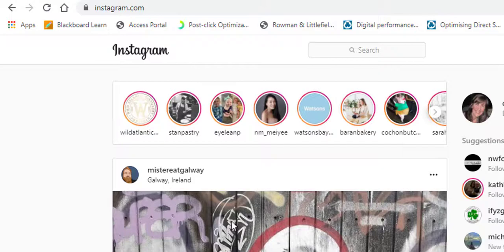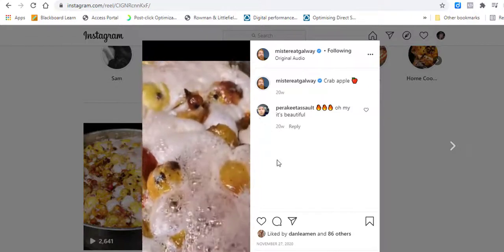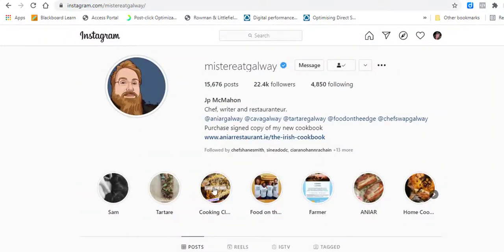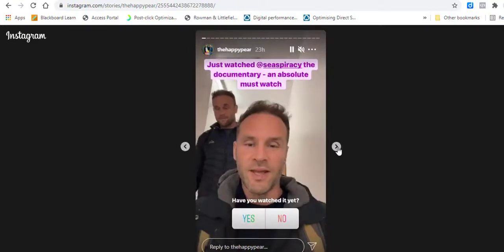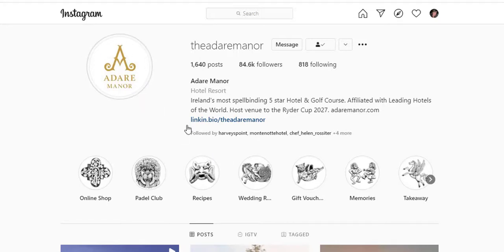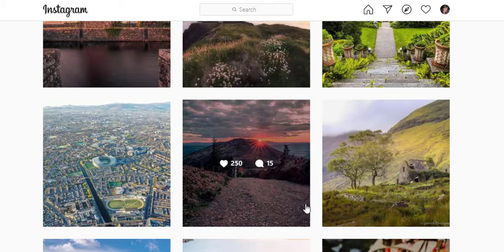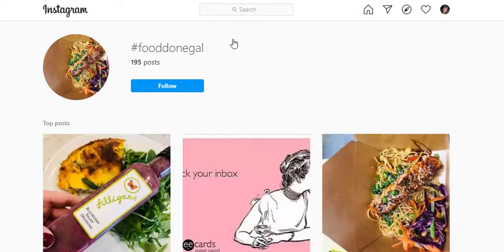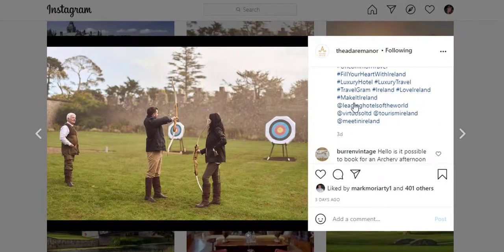Instagram Overview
Feed
Grid
Stories
Highlights
Reels
IGTV
Bio